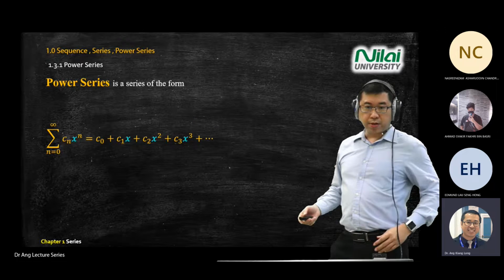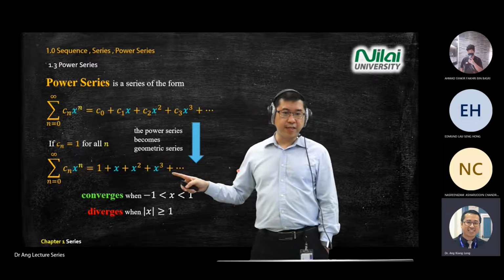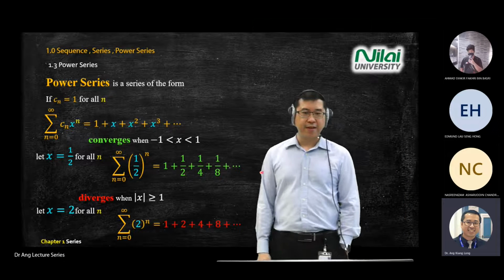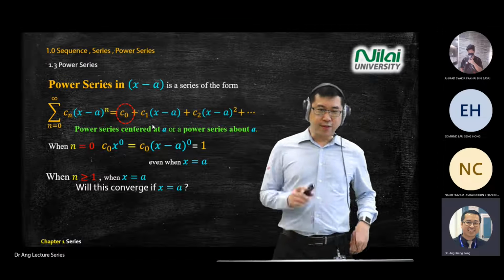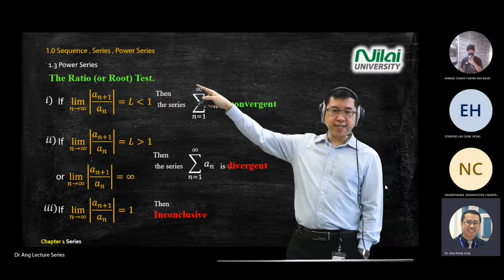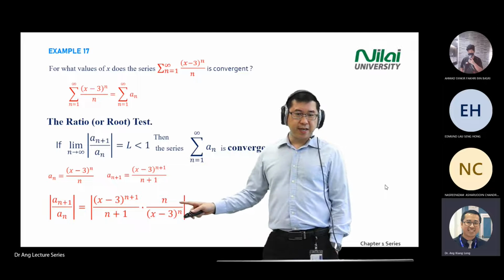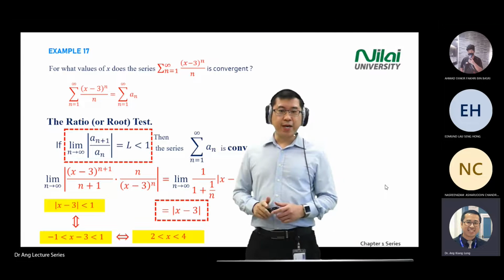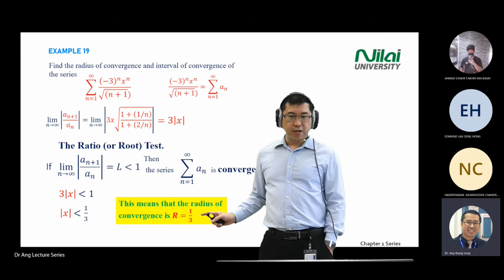EB2027 Engineering Mathematics II Chapter1F-i- Power Series